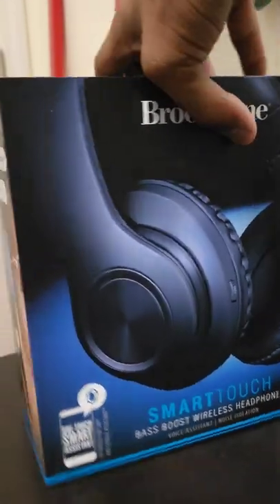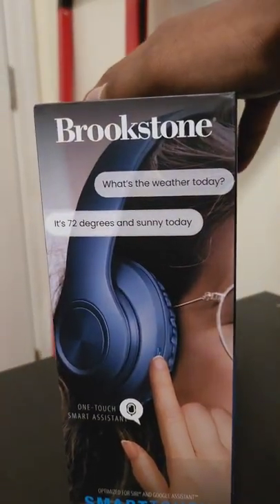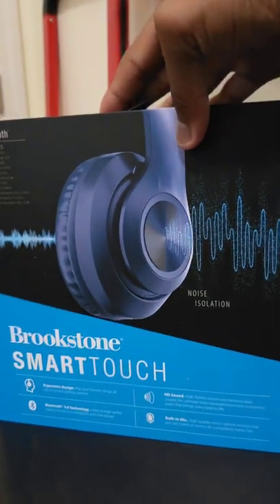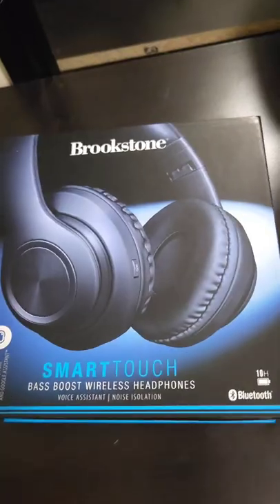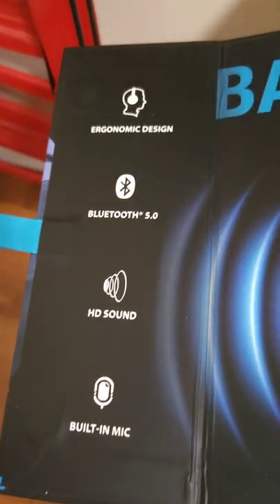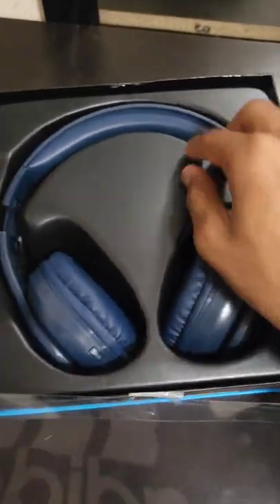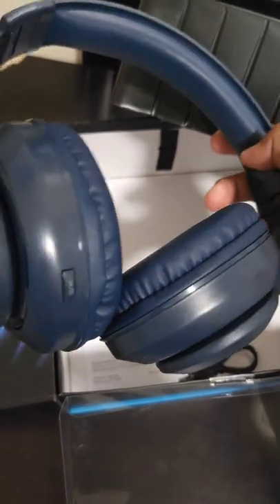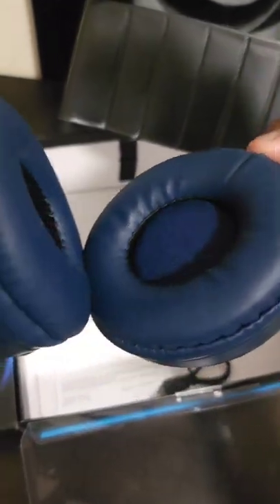Best Budget Headphone Brookstone Wirless Headphone unboxing